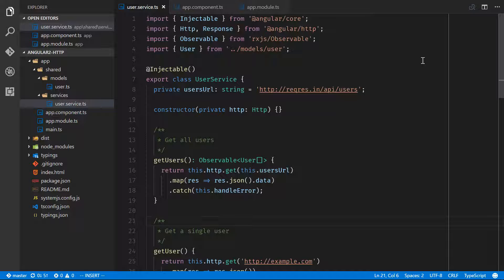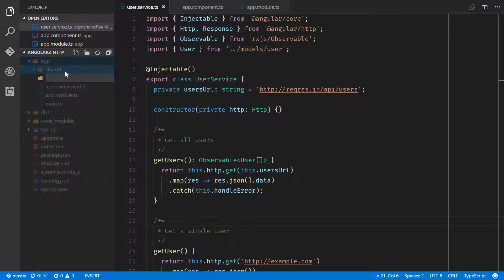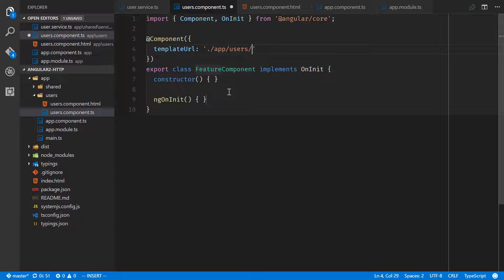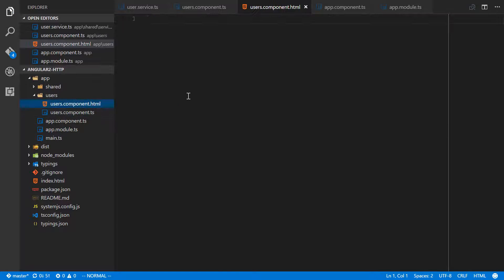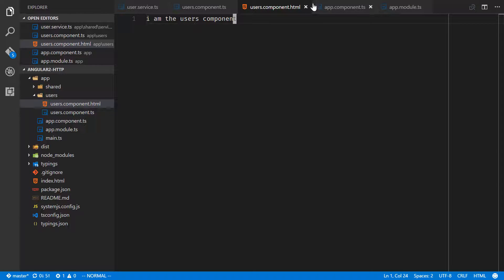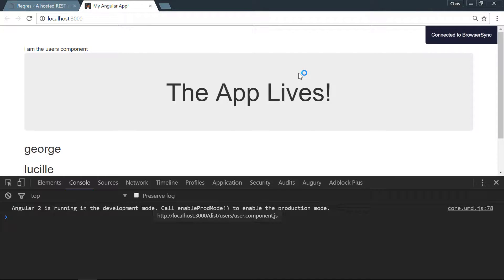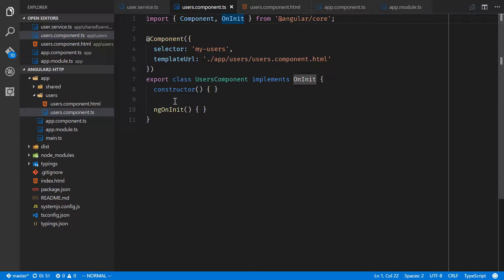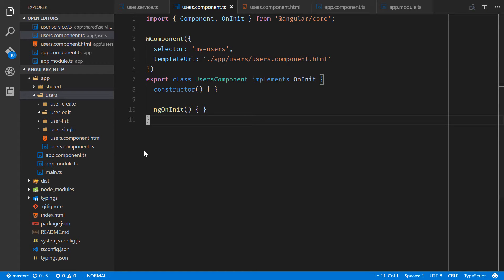[Angular2- HTTP & Observables] Angular JS 2 - Lesson 7 Users Component